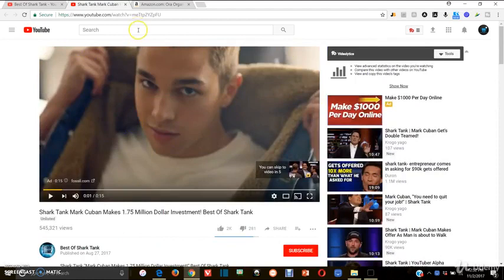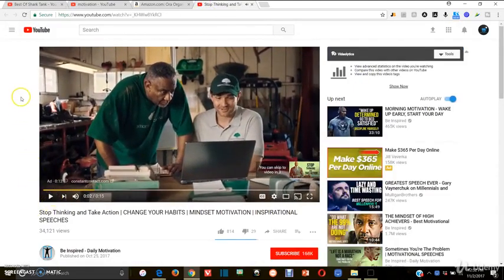YouTube Affiliate Marketing Mastery : Overview of Affiliate Links on YouTube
YouTube Affiliate Marketing Mastery
Influence & Prosper